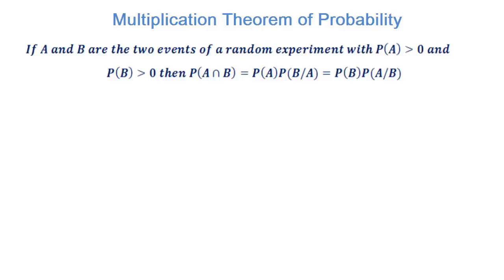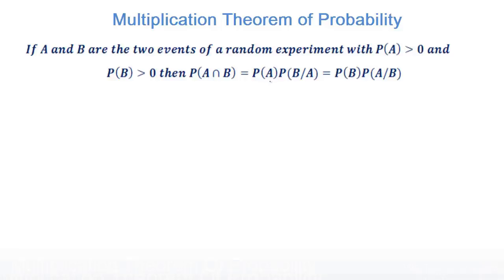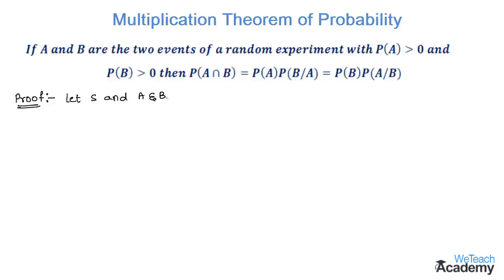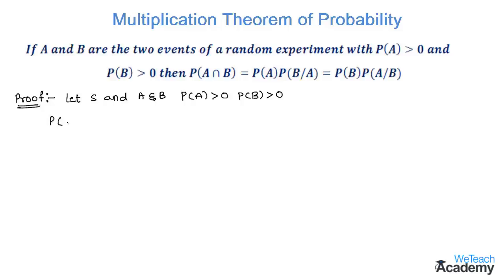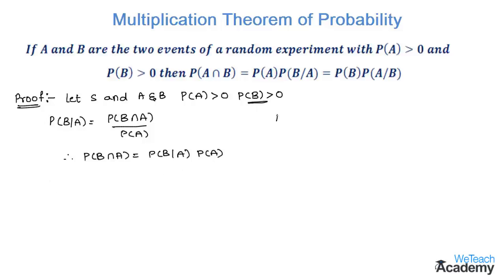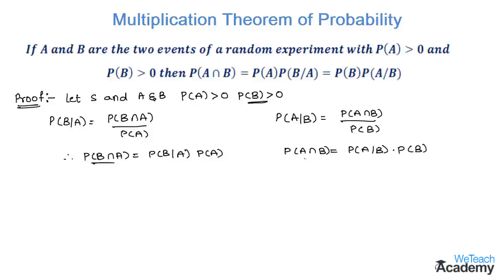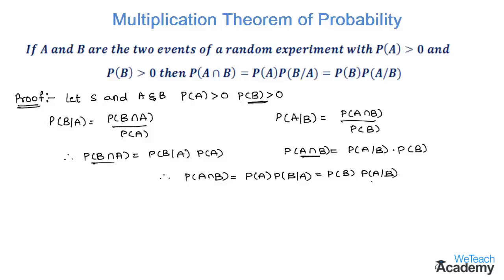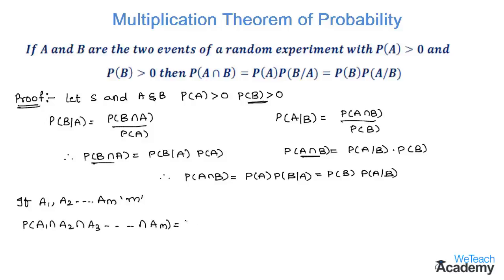Multiplication Theorem Of Probability / Maths Probability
Chapter : Probability
Lesson  : Multiplication Theorem Of Probability